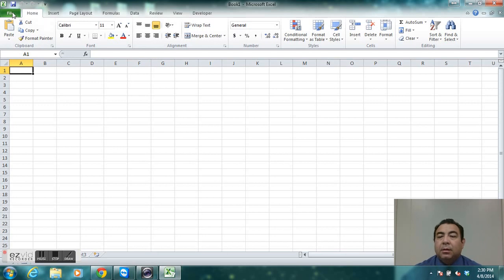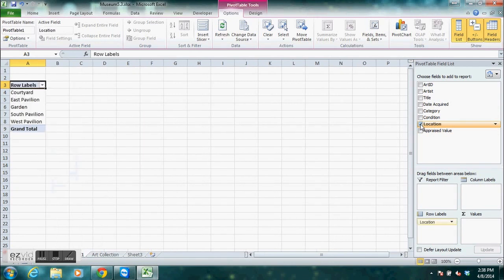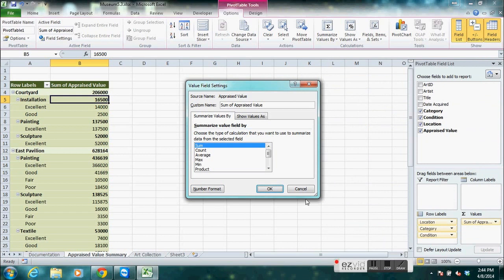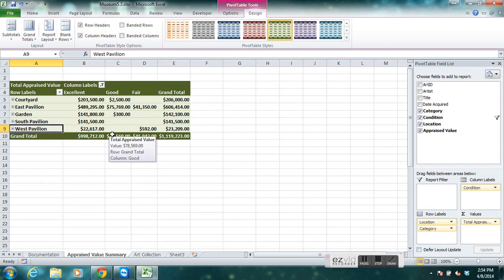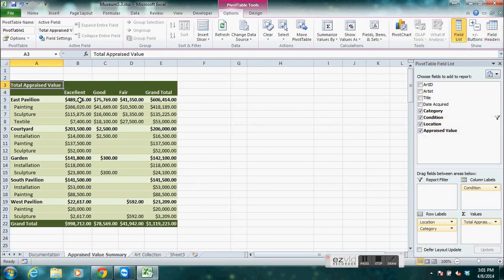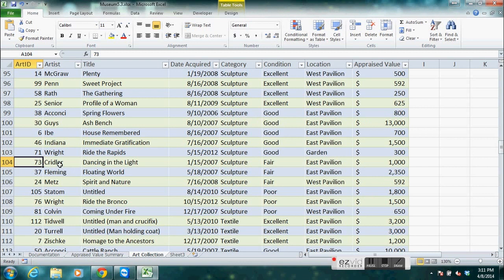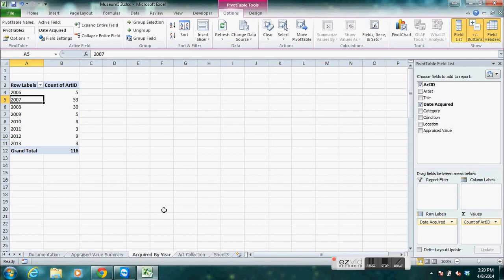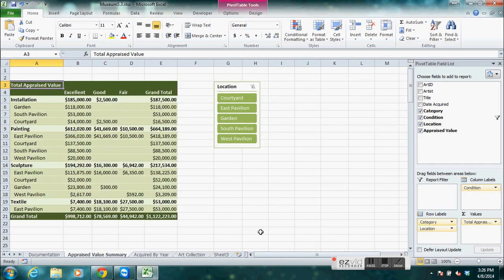Tutorial 5.3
Tutorial 5.3 from New Perspectives Excel book.